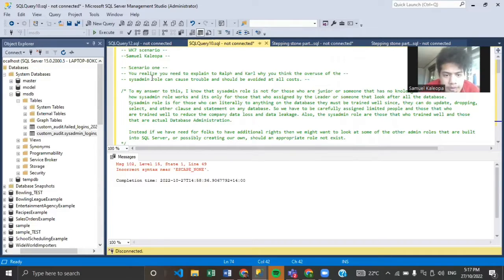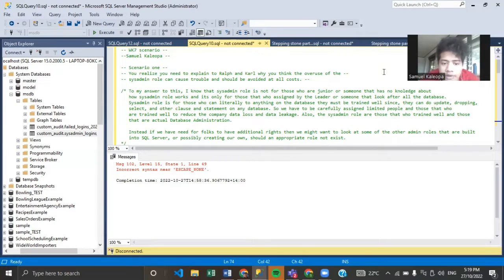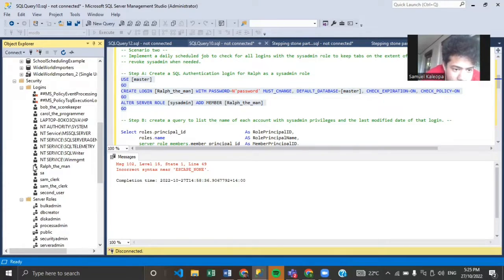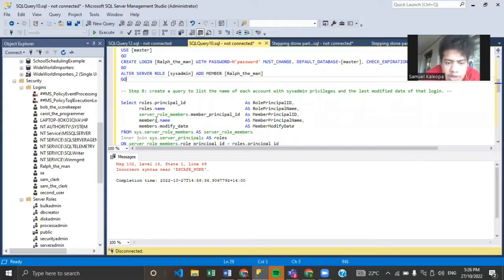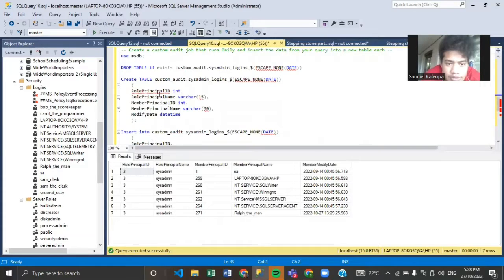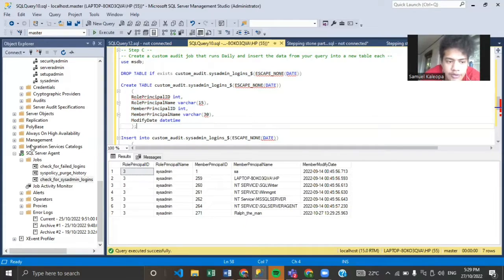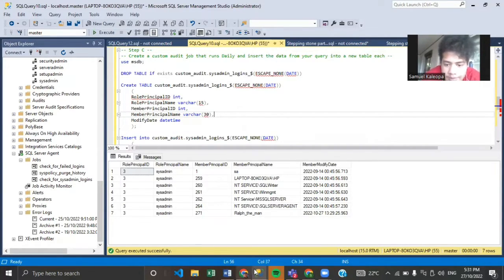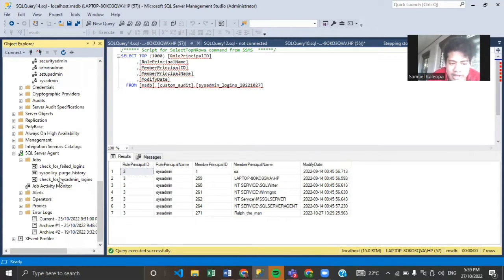WEEK 7 SCENARIO USING JOB CIT326